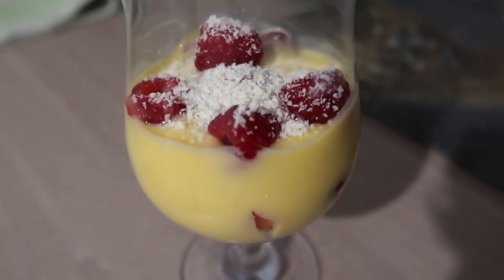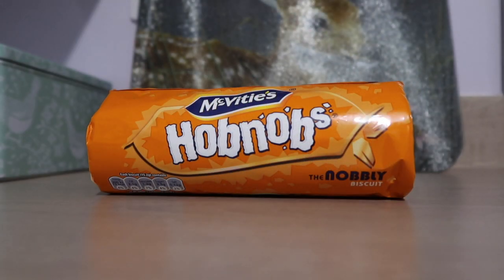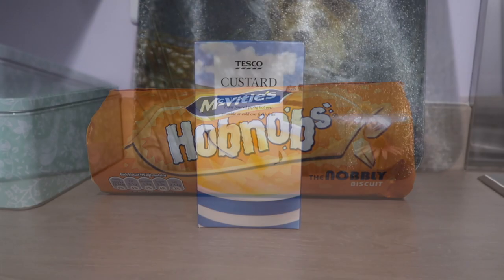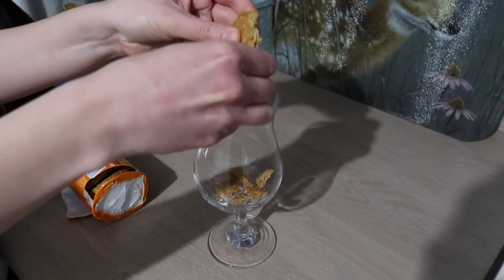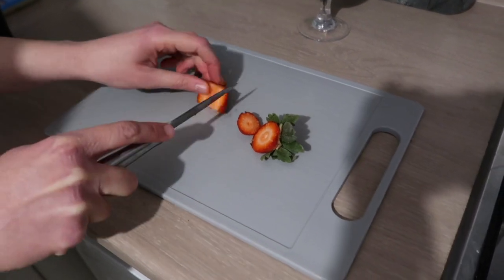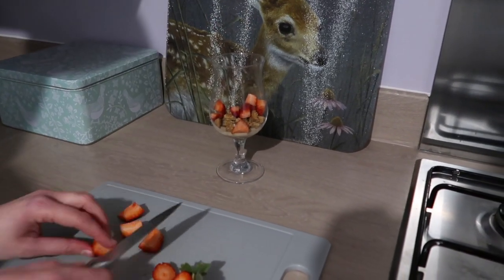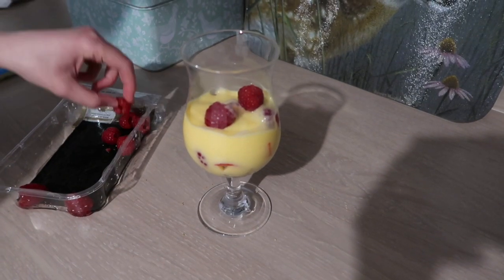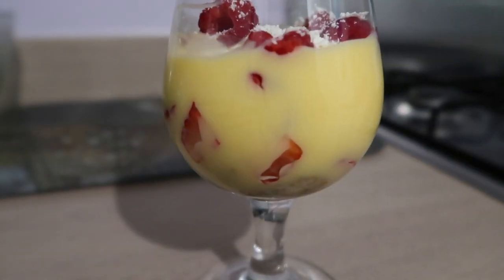Edwardian Inspired Recipe/ Trifle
For my Edwardian inspired recipe, I have made a very quick and easy to make Trifle.
I hope you enjoy this video. I plan to film more recipes inspired from the past.

Ingredients:
Hobnob biscuits- or either ratafia biscuits, macaroons or sponge fingers if you'd prefer
Custard
Rasberries
Strawberries
1/2 shot Baileys cream liqueur- or either Sherry or another liqueur of your choice
Topping:
White chocolate
Rasberries

Please check out my novel, Beegan Burch, available to download from Amazon: